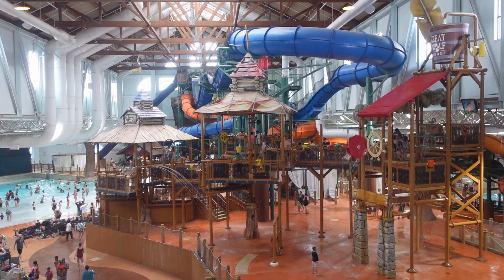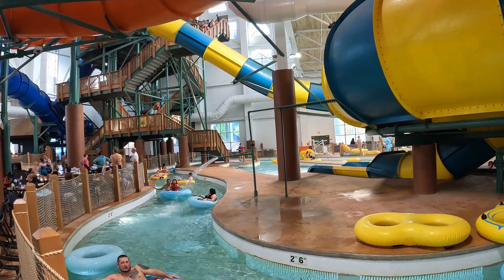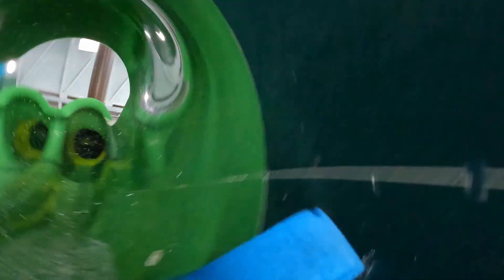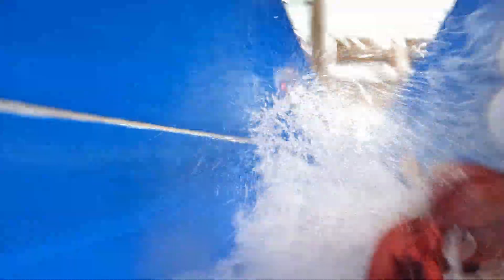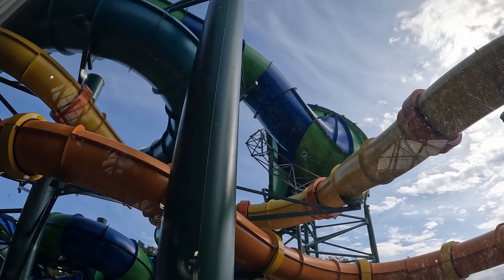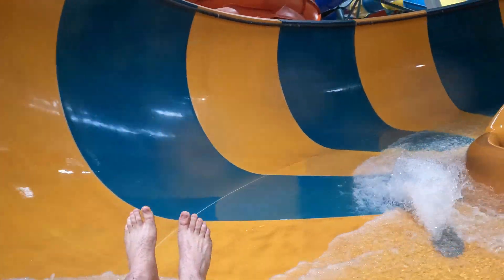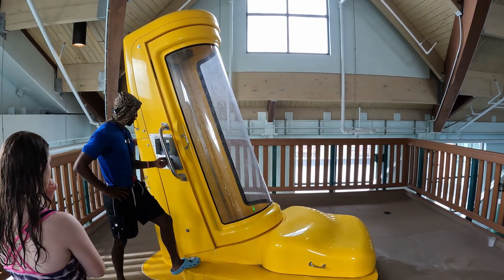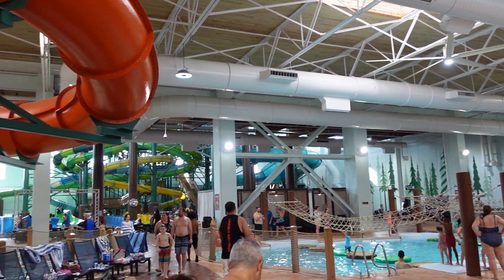Top 10 Rides at Great Wolf Lodge Poconos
Great Wolf Lodge Poconos is one of the largest resorts in the chain.  You have a woodsy themed hotel with all sorts of family-friendly amenities, including a massive indoor water park.  This place includes a robust water slide lineup that includes the Hydro Plunge water coaster and a recent 2023 expansion!

Background Music